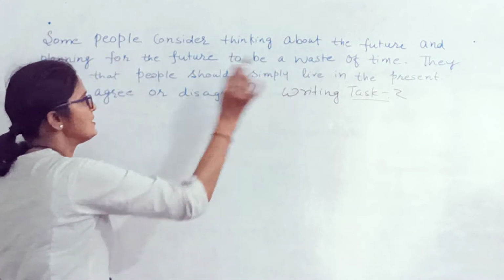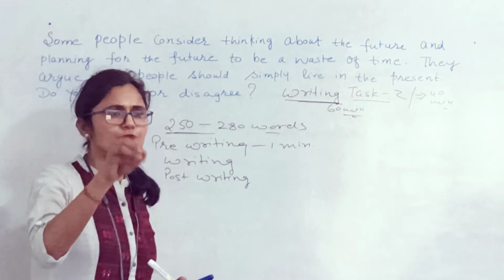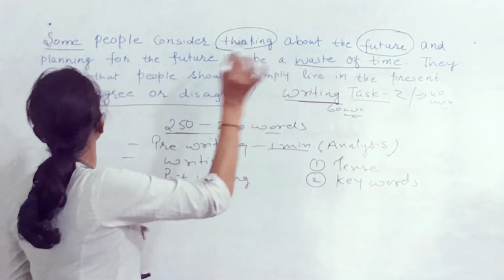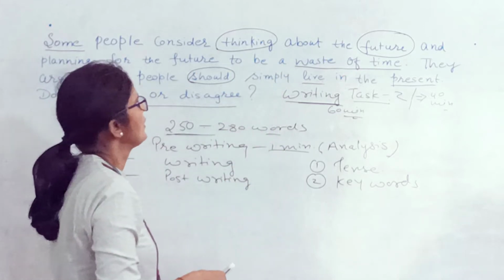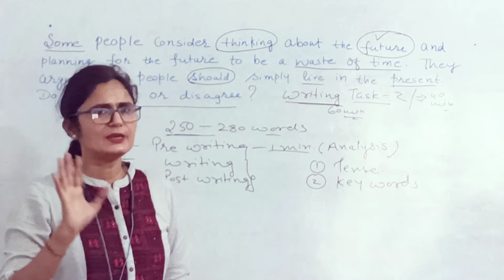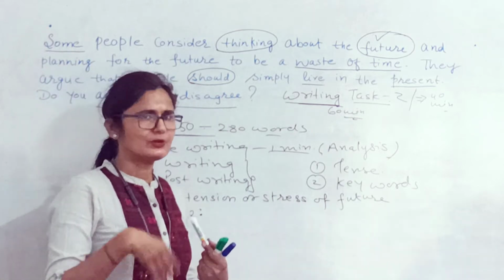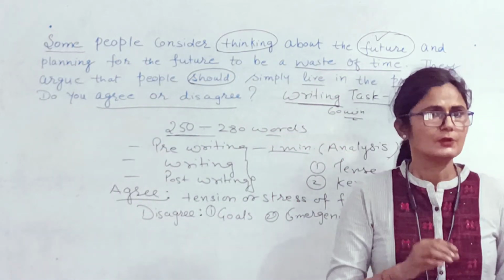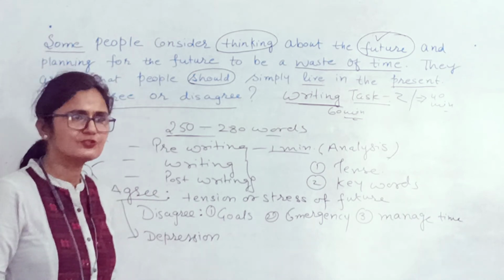IELTS ESSAY WRITING TASK 2-What to do before starting writing essay FOR BEGINNERS |Must for 9 Bands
getting 9 bands in IELTS writing is not difficult now if follow this step 1 mentioned in this video lecture . we shall analyze other steps in our coming video lecture for getting success and touch the level of 9 BANDS in IELTS WRITING.

FOR DETAILS & ONLINE CLASSES
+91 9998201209 ( WHATSAPP & MOBILE CALLS)

Do you like these FREE videos ?
you can show your appreciation by DONATING a small amount of RS, or $ here : 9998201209 even the smallest contribution will mean a LOT